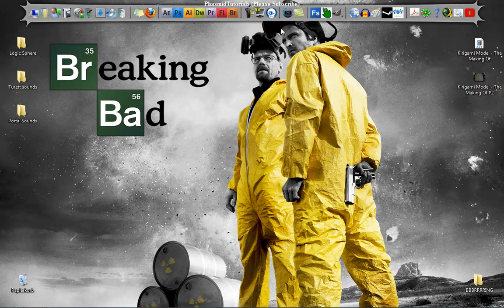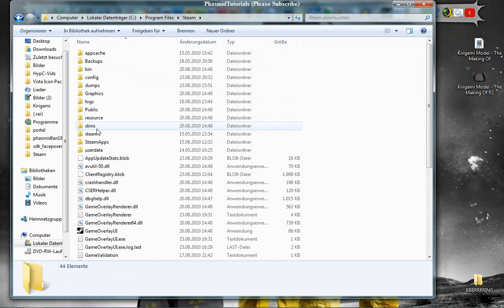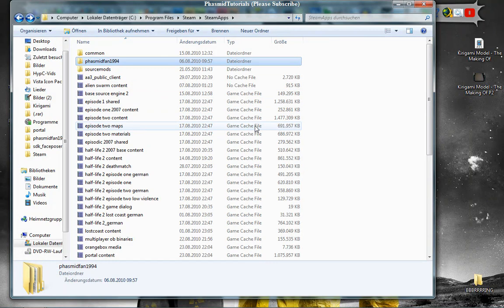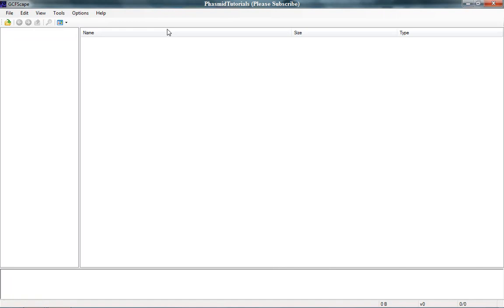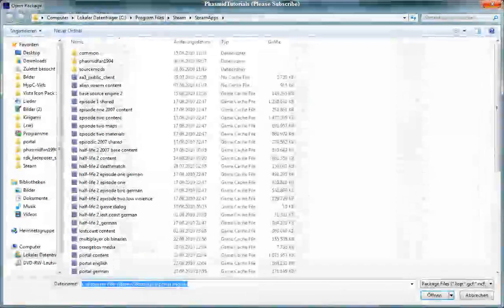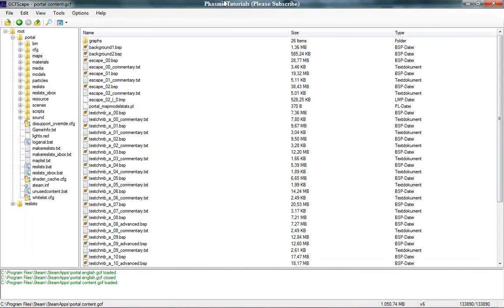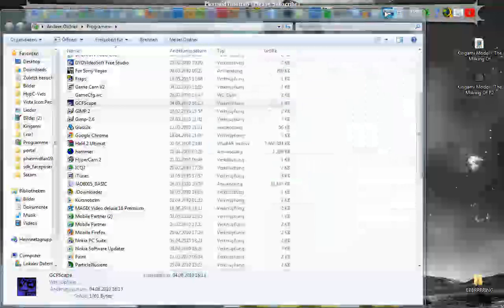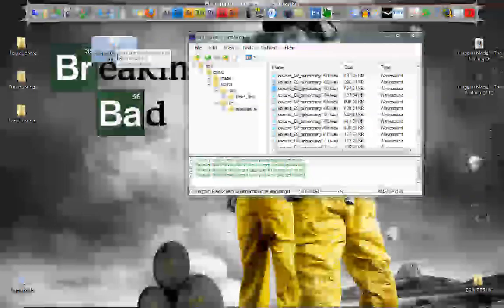GCFScape Tutorial - How to get All Valve Game Sounds using a Decompiler